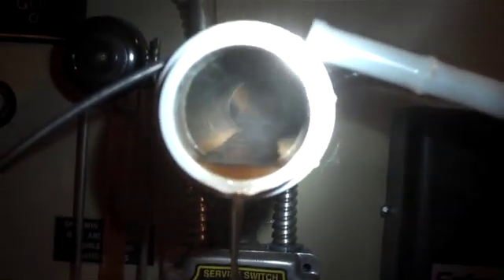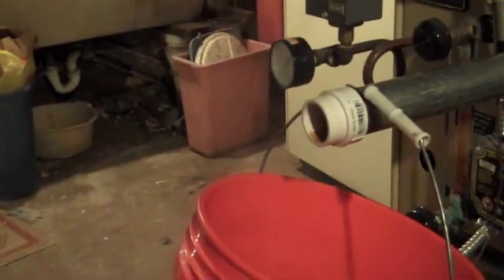boiler skimming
Skimming a small one pipe steam boiler. It was surging / bringing wet steam up into the pipes.
Don't try this at home! There I said it! I really don't know how well I did this so CALL A PROFESIONAL! Don't use my video for instruction. I'm not responsible. God I dislike fine print.